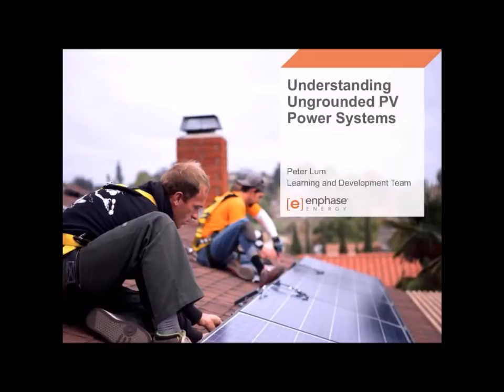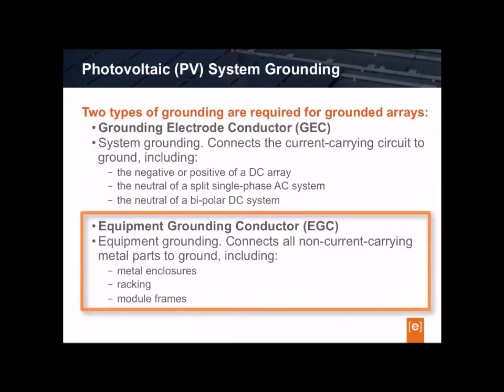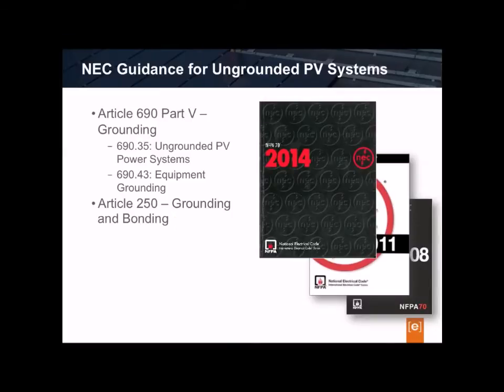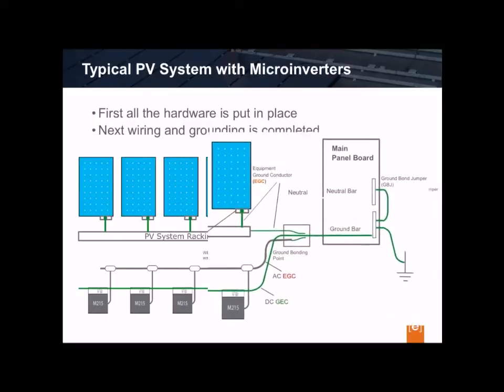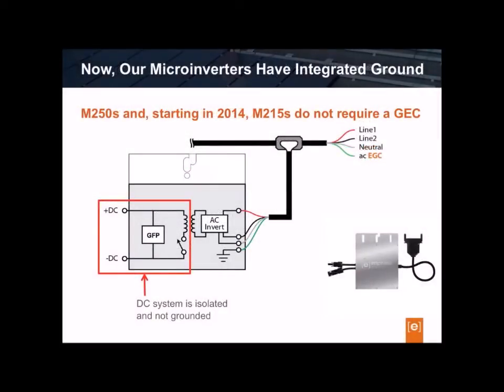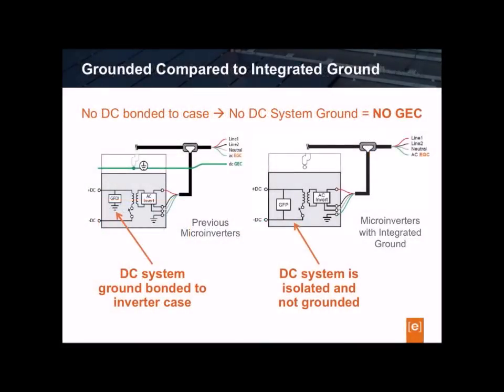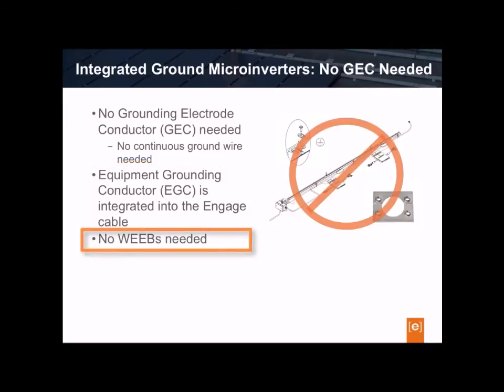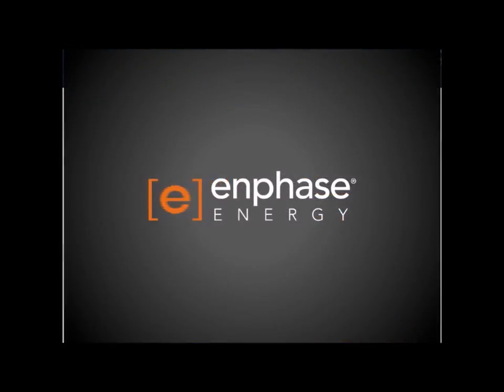Enphase Integrated Ground Microinverters M215 and M250 IG and Ungrounded PV Power Systems | RENVU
RENVU Solar Equipment Distribution

System Grounding vs. Equipment Grounding
To fully understand PV system grounding, it is essential to first differentiate between system grounding and equipment grounding.
System grounding requires a Grounding Electrode Conductor (GEC), which connects the current-carrying circuit to ground, including:
the negative or positive of a DC array
the neutral of a split single-phase AC system
the neutral of a bi-polar DC system
Equipment grounding requires an Equipment Grounding Conductor (EGC), also known as bonding, which connects all non-current carrying metal parts to ground, including:
metal enclosures
racking
module frames
With Enphase Microinverters, the EGC is bundled into the Engage Cable wiring system, which forms a ground connection with the enclosure of the microinverter. Plus, Enphase Microinverters with Integrated Ground do not require a GEC because the unit physically isolates the DC circuit within the microinverter from ground, thus meeting the NEC requirements for Ungrounded Photovoltaic Power Systems described under section 690.35.